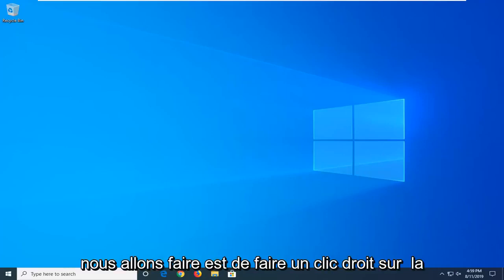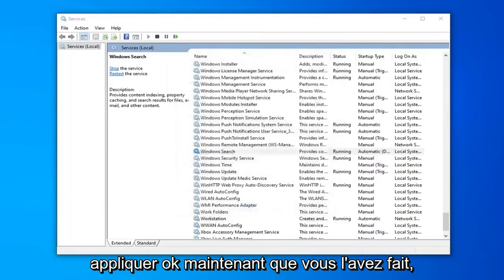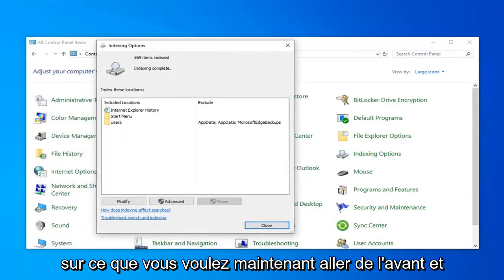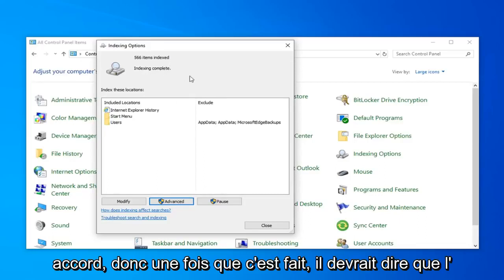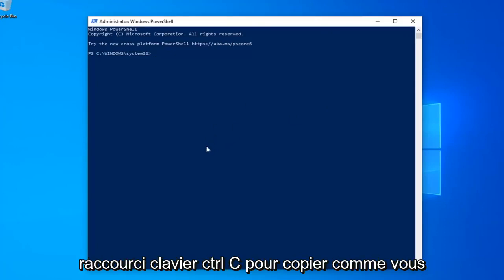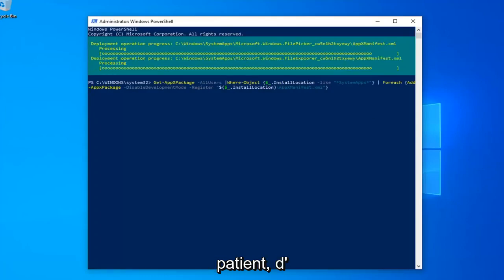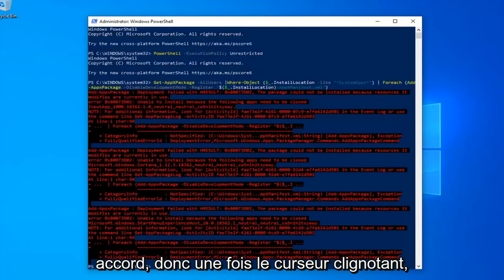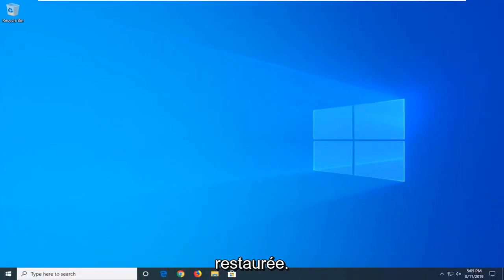Windows 10 : bug de la barre de recherche qui ne fonctionne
Le correctif ne peut pas taper dans la barre de recherche Windows 10 (Cortana et la recherche ne fonctionnent pas).

2.

3.

Exécuter la commande
1.
C:\Windows\System32\ctfmon.exe

C'est une tâche assez basique pour un système d'exploitation de permettre à ses utilisateurs de rechercher un fichier ou une application spécifique. Cependant, certains utilisateurs rencontrent des problèmes avec la recherche de démarrage de Windows 10 (ou la recherche Cortana). Ce problème empêche les utilisateurs de taper dans la barre de recherche de la recherche de démarrage. Certains utilisateurs ne peuvent pas interagir avec le champ de recherche, ils ne peuvent pas cliquer dessus, ni taper ni rien y coller alors que certains utilisateurs peuvent utiliser la commande CTRL + V pour coller dans la recherche mais ils ne peuvent pas réellement taper dans la barre de recherche . Ce n'est évidemment pas un problème avec le clavier puisque le problème n'apparaît qu'avec la recherche de démarrage de Windows 10. Comme vous pouvez l'imaginer, cela peut causer beaucoup de problèmes aux utilisateurs.

Les problèmes de recherche de la barre des tâches Windows ne sont jamais exempts d'erreurs courantes de Windows 10, le phénomène typique comme l'impossibilité de taper dans la barre de recherche Windows 10, la recherche Windows ne fonctionne pas sur Windows 10 ou Windows 10 Creators Update, la recherche Cortana ne fonctionne pas, la barre des tâches ne fonctionne pas, etc. Heureusement, il existe des solutions viables pour corriger ces bogues de recherche Windows ennuyeux. Vous trouverez ci-dessous les 5 meilleurs moyens pour votre référence.

Il m'est arrivé que lors de la saisie dans Cortana, les applications Windows 10, la barre des tâches, la barre de recherche, etc., tout était invisible. Au début, je pensais qu'il y avait quelque chose qui n'allait pas avec mon clavier, mais cela s'est ensuite avéré être un problème avec les applications du Microsoft Store. Donc, si vous ne parvenez pas à taper quoi que ce soit dans les applications Windows 10, essayez ces solutions possibles. Je veux ajouter que vous pouvez cliquer avec le bouton droit et coller le texte à l'intérieur de ces zones de texte, mais lorsque j'ai essayé de taper, tout est resté caché.

Problèmes abordés dans ce tutoriel :
le menu démarrer ne fonctionne pas
le menu démarrer n'ouvre pas windows 10
le menu démarrer n'affiche pas windows 10
le menu démarrer ne fonctionne pas dans Windows 10 résolu
le menu démarrer n'apparait pas windows 10
le menu démarrer ne s'affiche pas sous windows 10
le menu démarrer ne se ferme pas
le menu démarrer de windows 10 ne se ferme pas
le menu de démarrage d'erreur critique ne fonctionne pas
menu démarrer cortana edge ne fonctionne pas
le menu de démarrage de l'ordinateur portable Dell ne fonctionne pas
la barre des tâches du menu démarrer ne fonctionne pas dans Windows 10
Le menu Démarrer de Windows 10 ne fonctionne pas
le menu de démarrage de l'ordinateur portable hp ne fonctionne pas